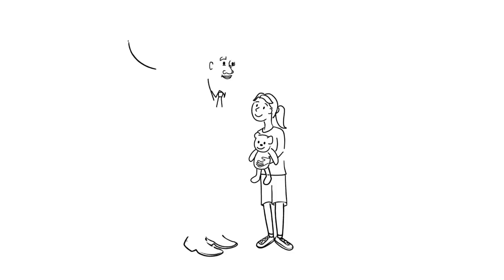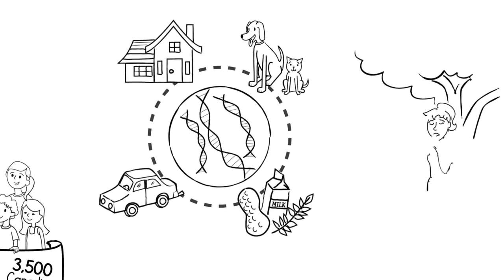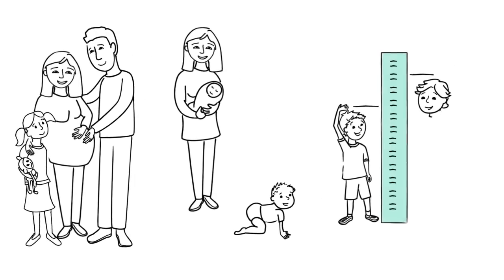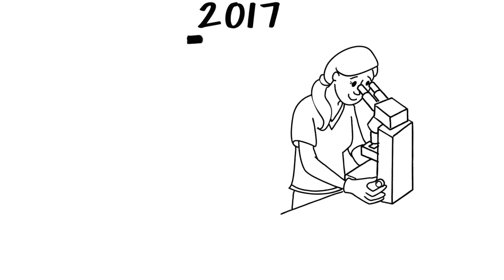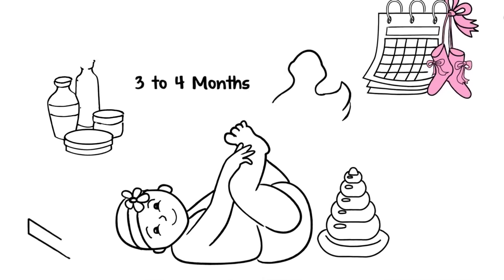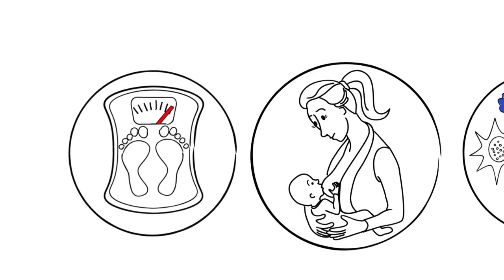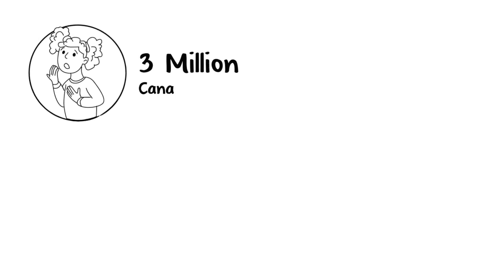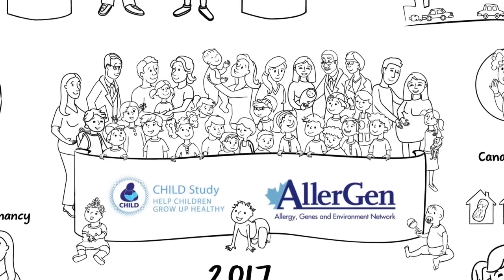The CHILD Cohort Study is discovering root causes of allergies, asthma & chronic disease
Over 3,500 children involved in the CHILD Cohort Study could change Canada’s approach to fighting allergies, asthma and chronic diseases. This is one of the largest birth cohort studies in the world to look in depth at how genes and the environment interact to cause allergies and other diseases. Scientists believe findings from the CHILD Cohort Study will influence everything from health policy and building codes to parenting decisions for decades to come.

Evidence is mounting that the period from conception to age six is critical to long-term health and well-being. The CHILD Cohort Study is following 3,500 Canadian children from pre-birth to school age and beyond to help us understand the causes of allergies and asthma, and other chronic diseases, such as obesity, diabetes, and cardiovascular disease.

CHILD research has found that exposure to air pollution in the first year of life increases the risk for allergies. Discoveries such as this will help scientists detect health conditions sooner, treat them better, and even prevent them from developing in the first place.

This video won first place in the 2015 CIHR “IHDCYH Talks” knowledge mobilization (KMb) video competition.